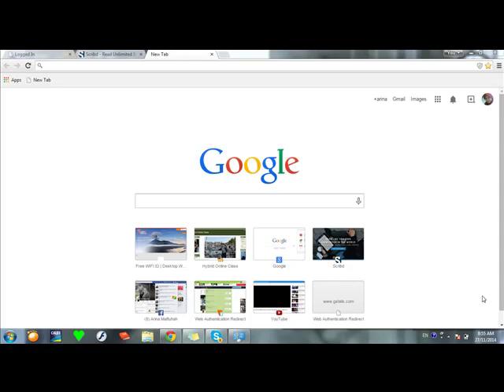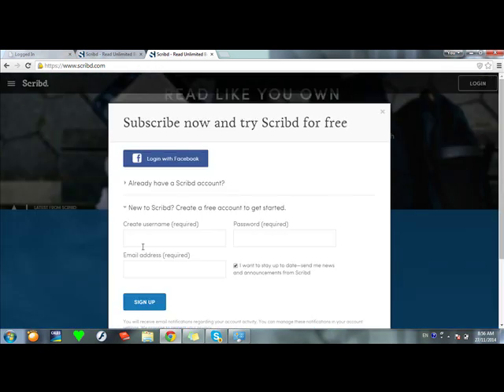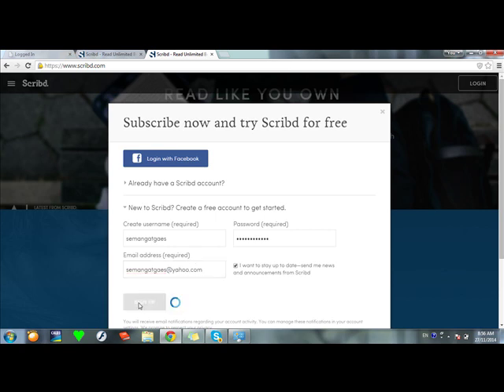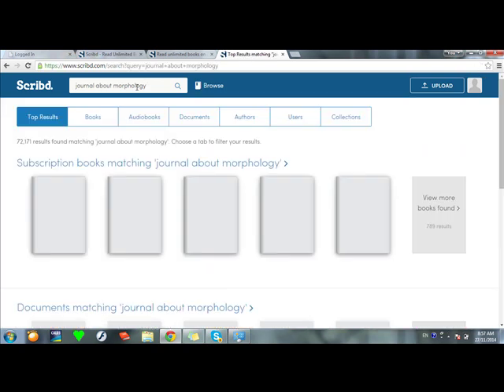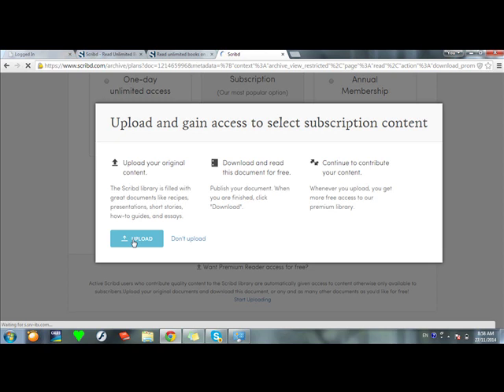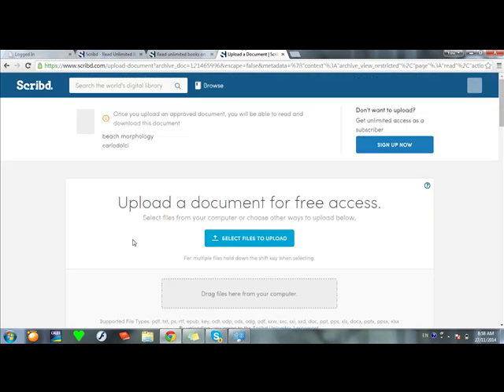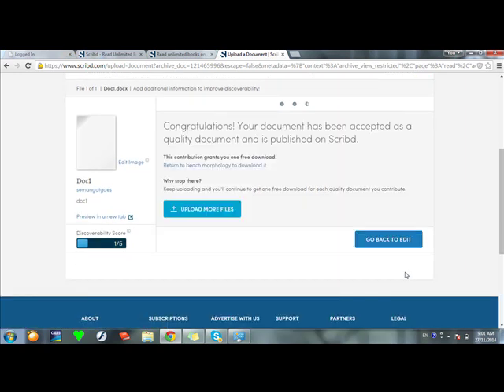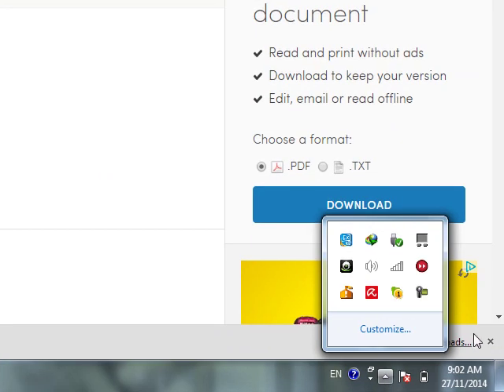how to download book or another document from scribd.com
this video guides you how to download book or another document from scribd.com